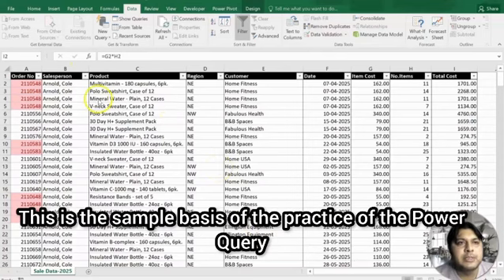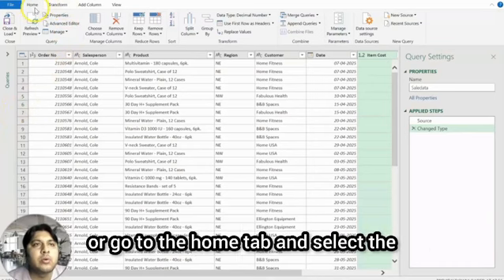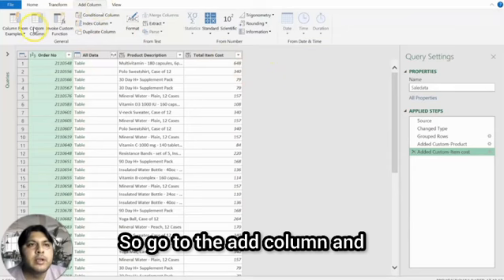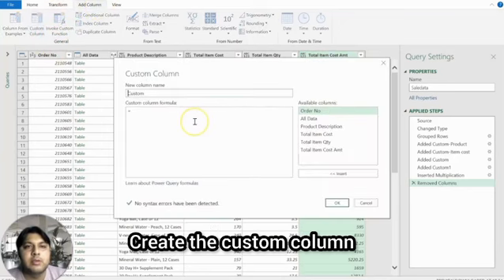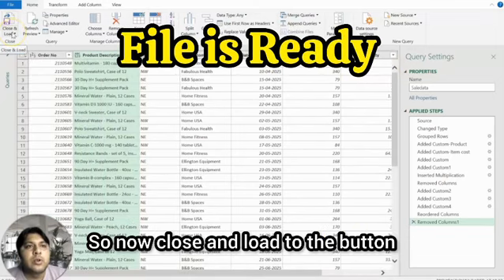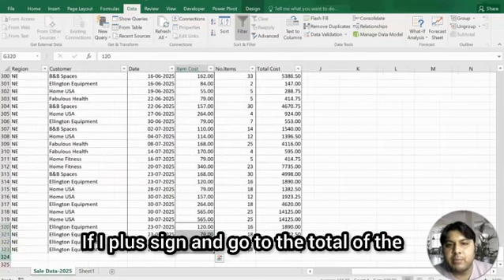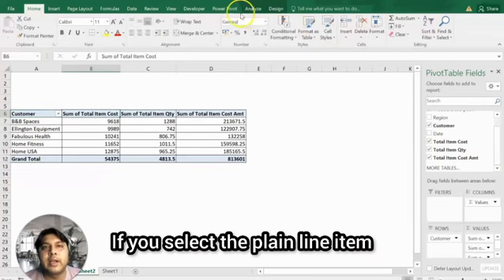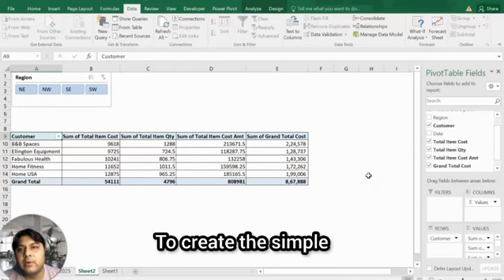Convert Multiple Line Items to Single Line Automatically in Power Query | Excel Automation Tutorial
Are you tired of manually converting multiple line items into a single consolidated row in Excel?

In this step-by-step Power Query tutorial, you'll learn how to automatically transform multiple rows into a single line item using Power Query—without VBA or complex formulas.

✅ Perfect for:

GST Working Papers
Invoice Data Cleanup
ERP Export Files
Financial Reports
Purchase Register Consolidation
Excel Data Automation
MIS Reporting

In this video, you will learn:
✔ Import data into Power Query
✔ Group and transform multiple rows
✔ Convert line items into a single row automatically
✔ Refresh with one click when new data arrives
✔ Save hours of manual effort